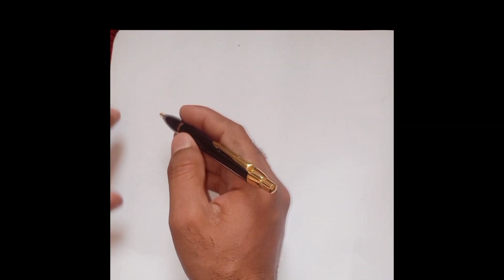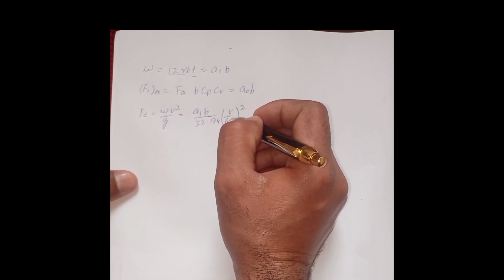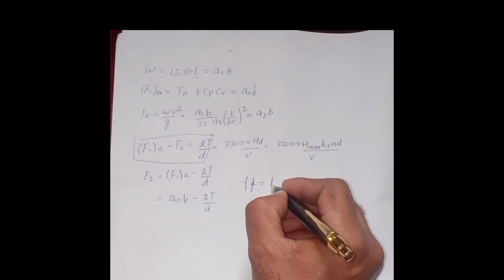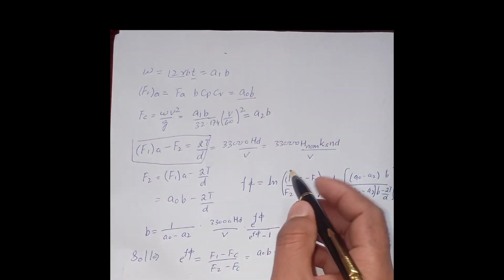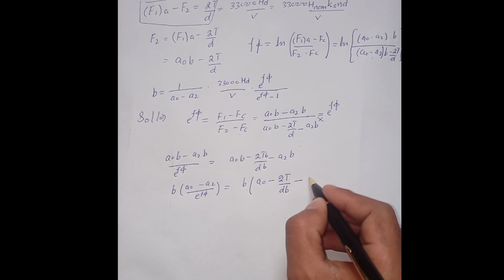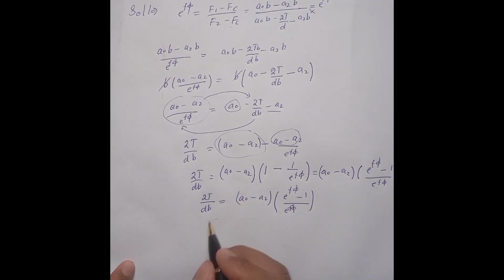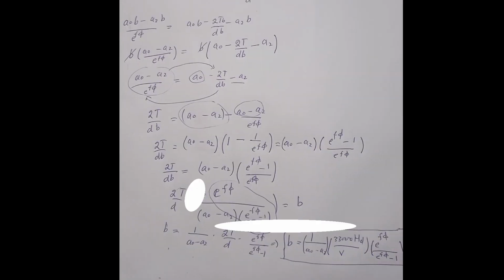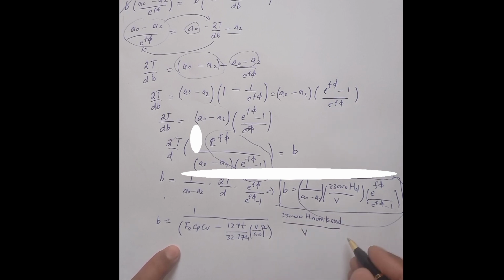problem 17-5 | design of machine element | flat belt width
in this lecture i am going solve problem 17-5 from designofmachineelements related to the flatbelt width. I am going to prove formula for the width of flat belt. This formula will be used later on in different problems.